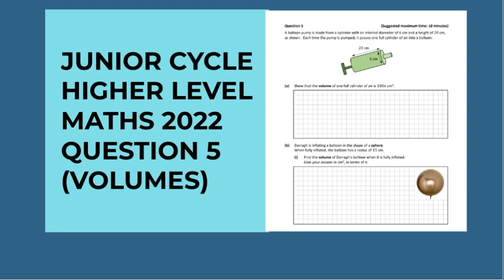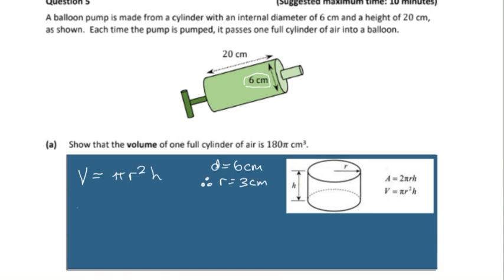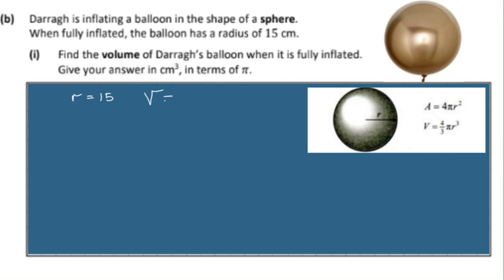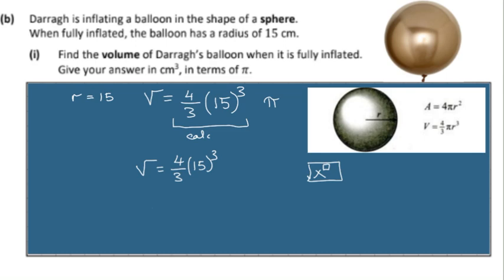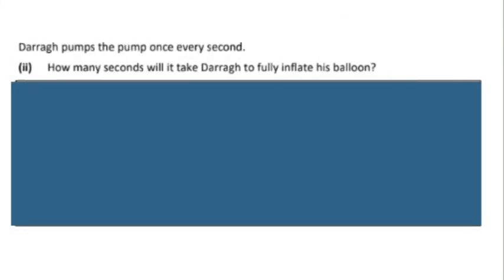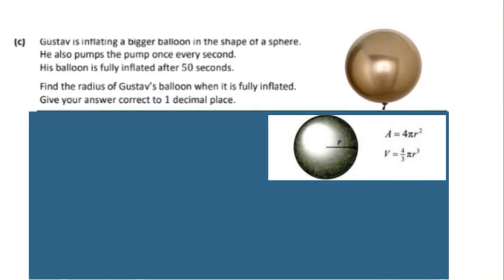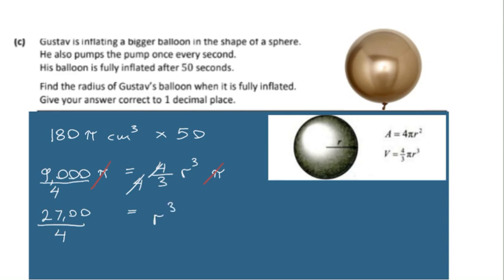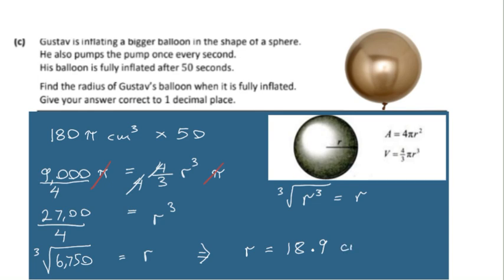JUNIOR CYCLE HIGHER LEVEL MATHS 2022 QUESTION 5 VOLUMES SOLUTION